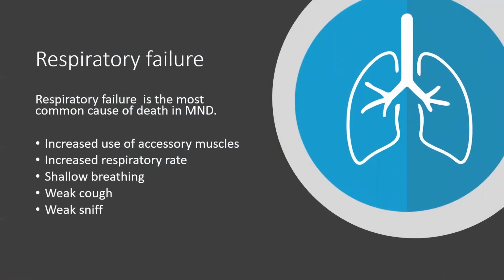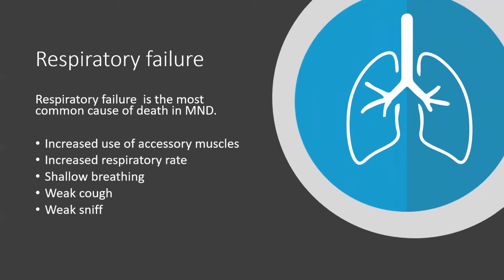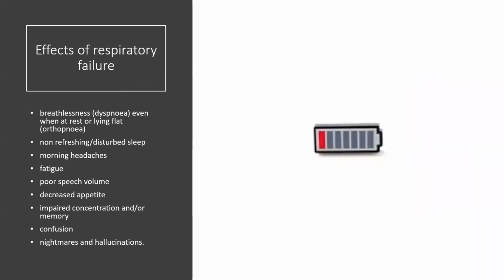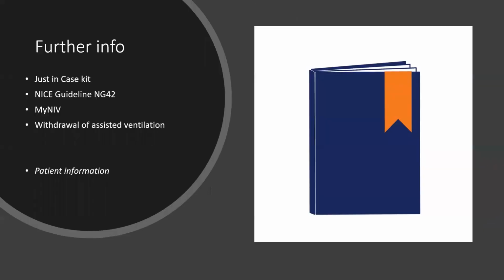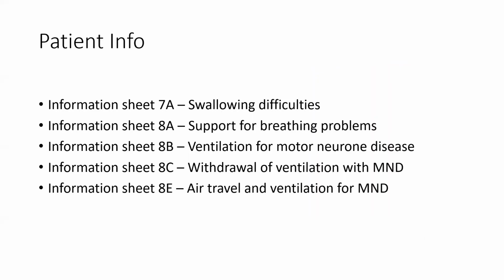Charlotte Massey - Respiratory Features